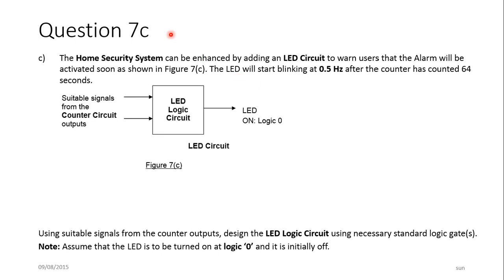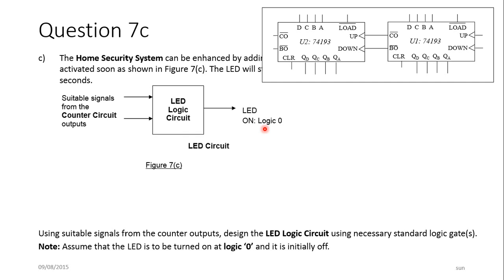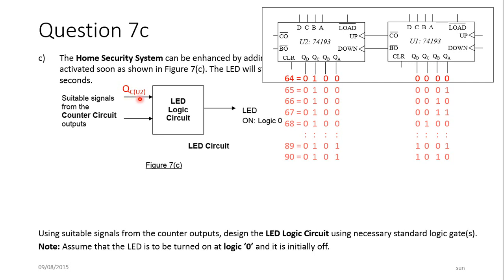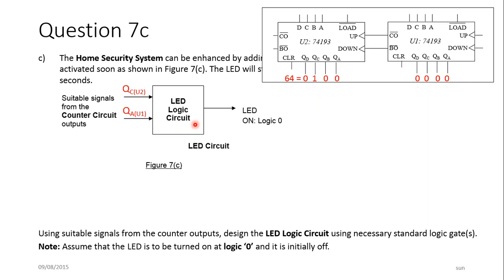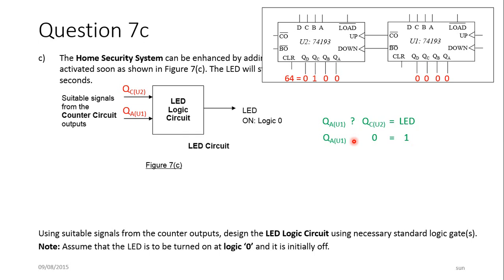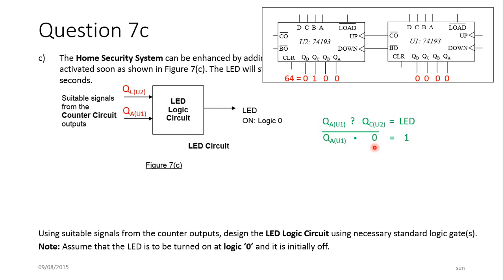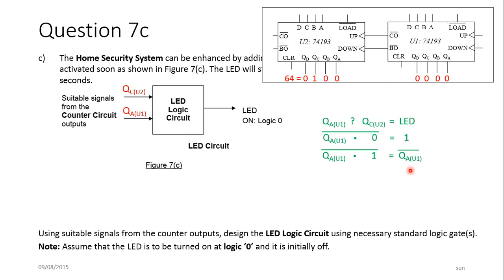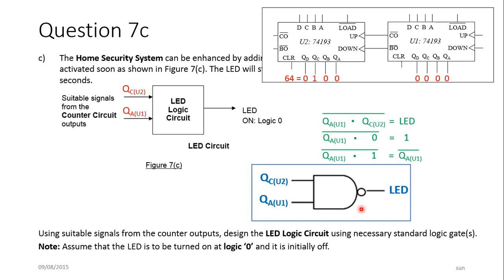DEL Revision 14B Q7c (subtitles/speed)